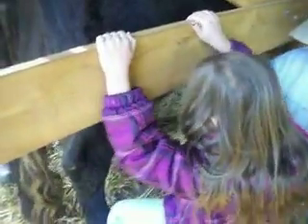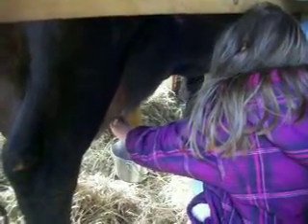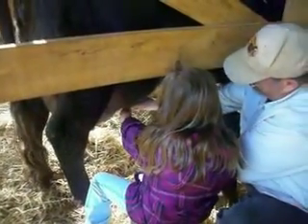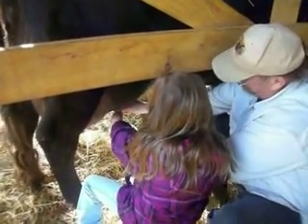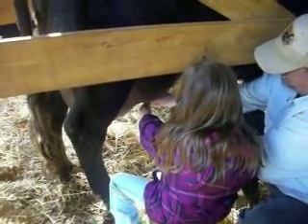Kelsey Milking Delilah Apr 2013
Kelsey milking Delilah in April, 2013